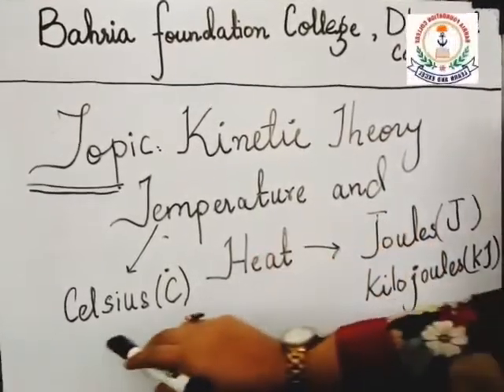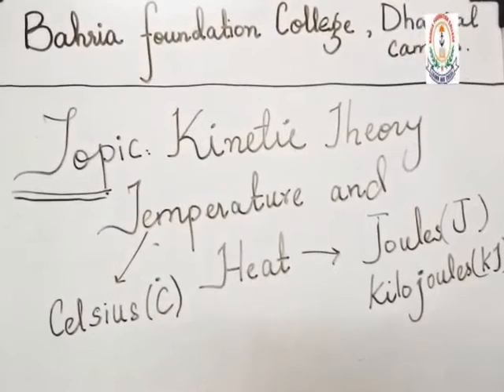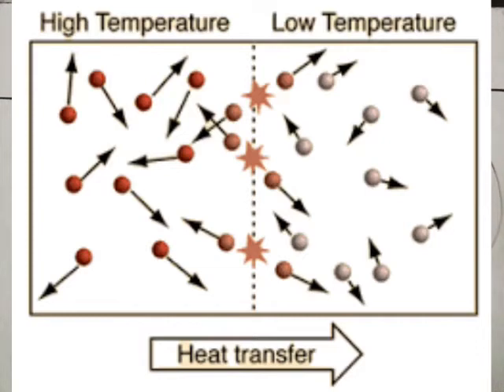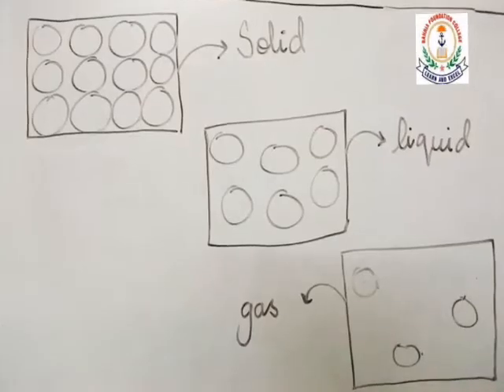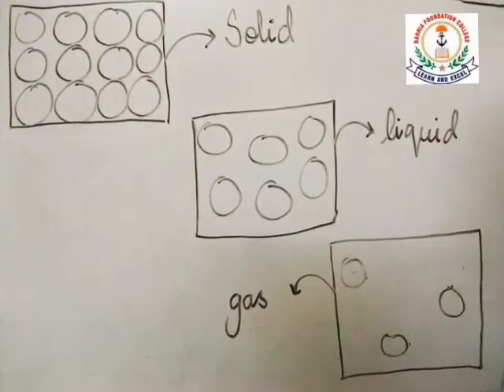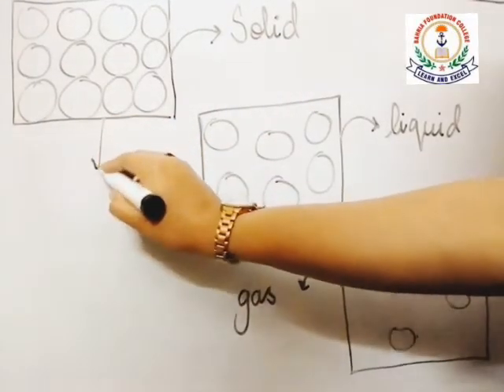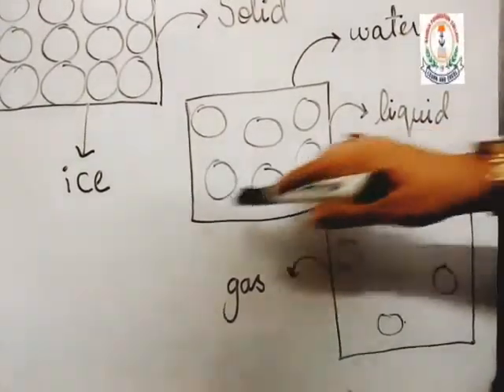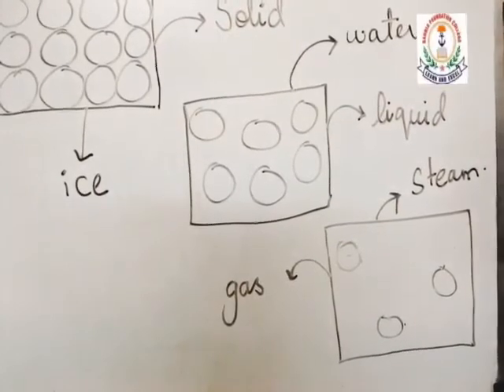Class 7- Science-Kinetic Molecular Theory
Video from Saniya Rehman